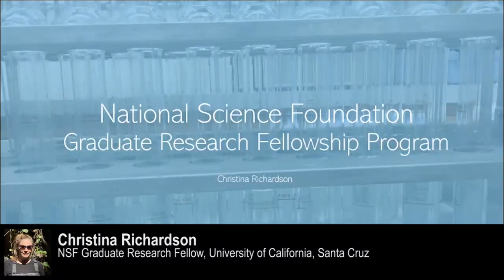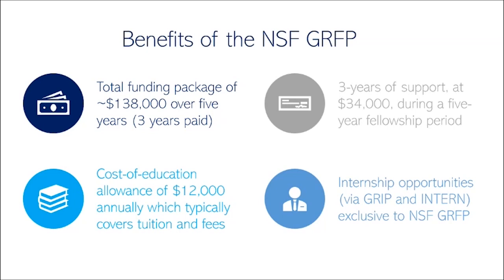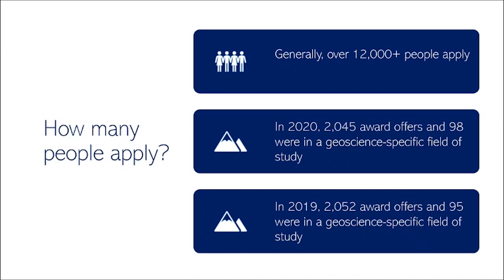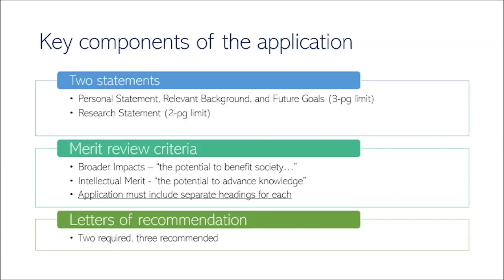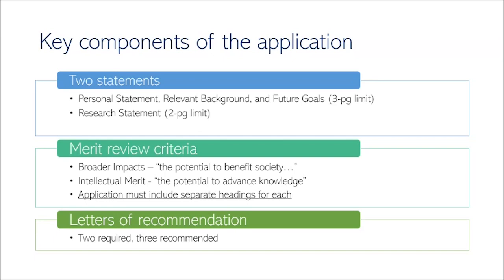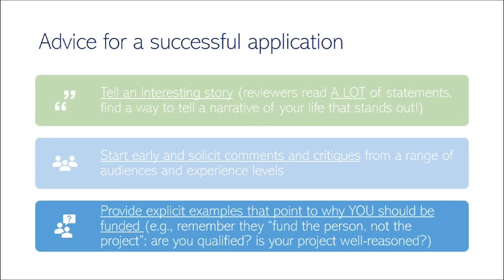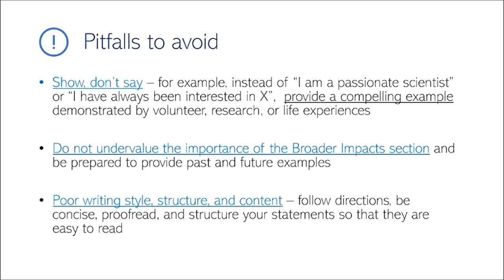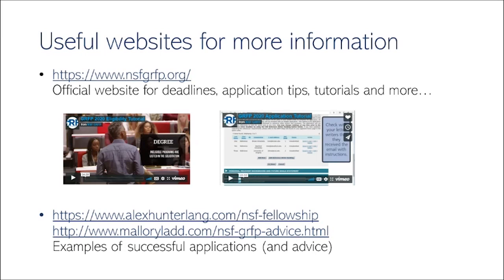Federal Grant Proposal Writing 101: NSF Graduate Research Fellowship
This is the first presentation in the Federal Grant Proposal Writing 101 for Students webinar where speakers provide an insight into the federal grant proposal opportunities available for geoscience students pursuing careers within academia. Speakers from four federal agencies will discuss the nuances of each of their individual programs as well as provide some advice on how to submit successful applications. This webinar will introduce a variety of federal fellowship programs, examine the key components of the application materials including eligibility and deadlines, and provide advice to submit successful applications.